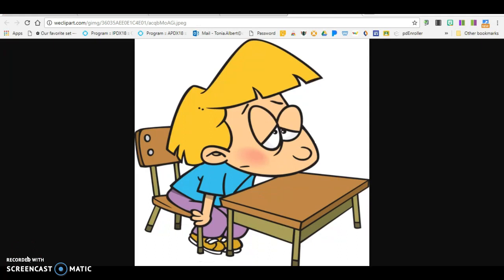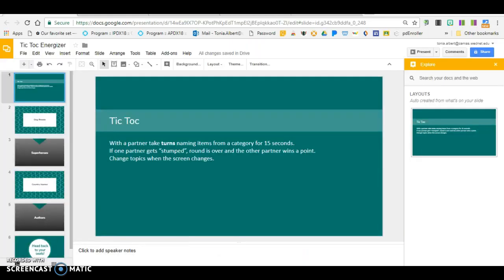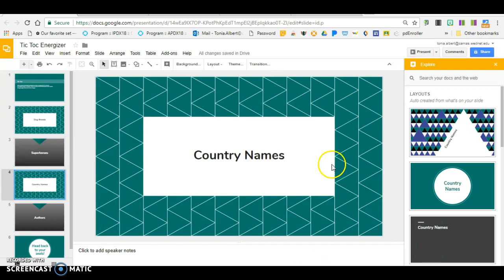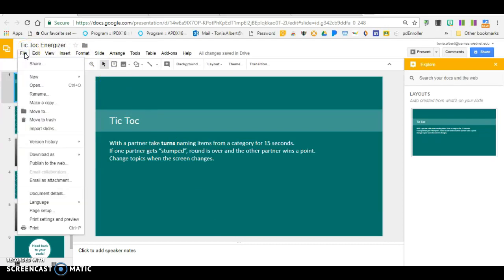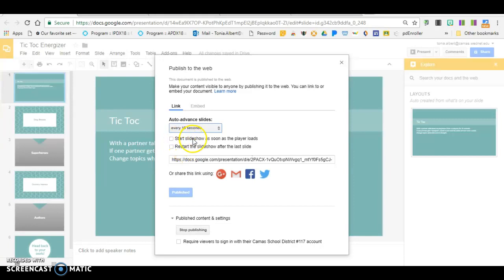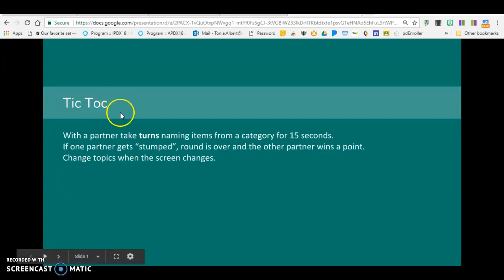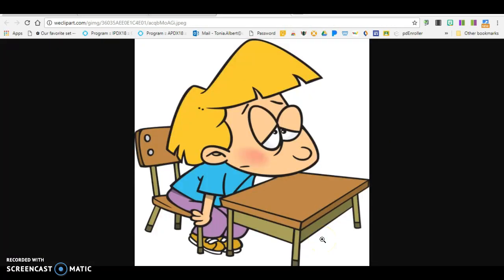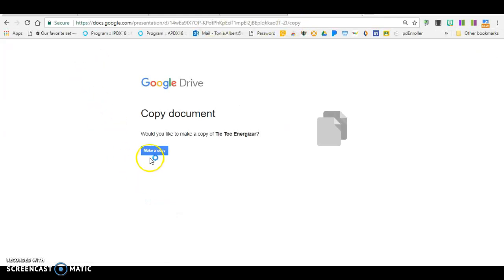T3#23 Tick Tock Energizer & Auto Advance Google Slides